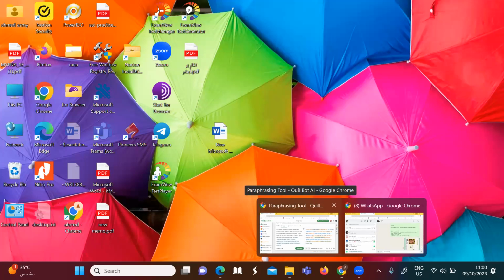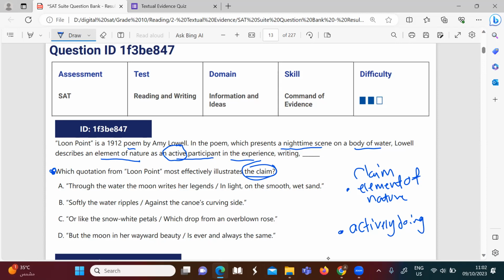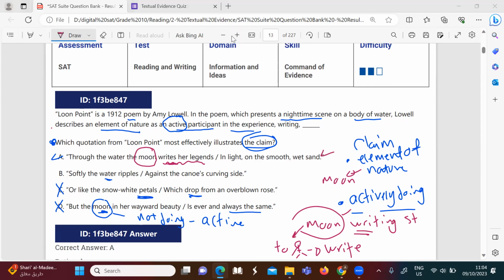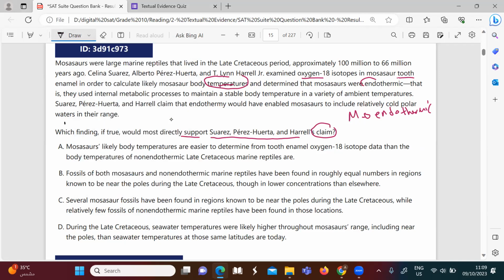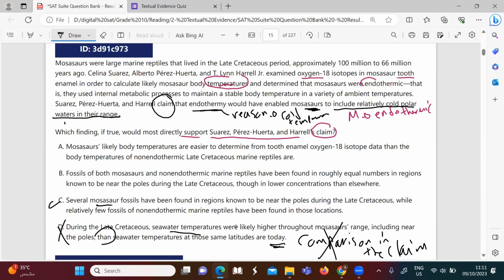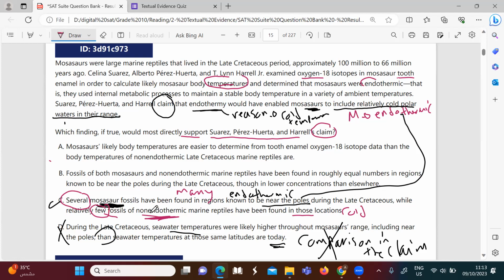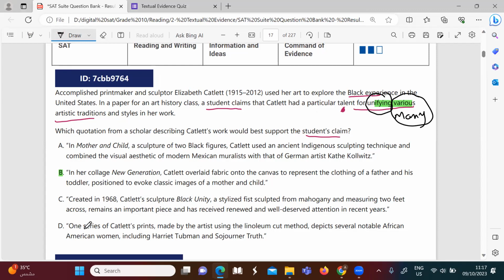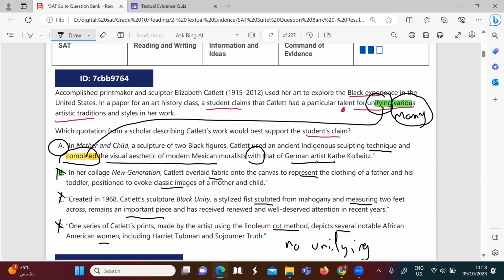Textual Evidence Quiz Revision